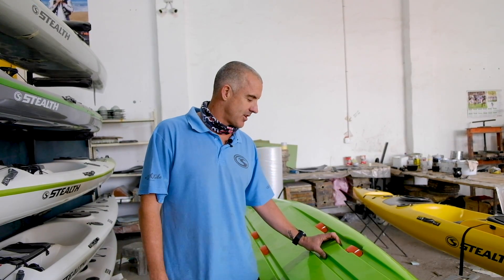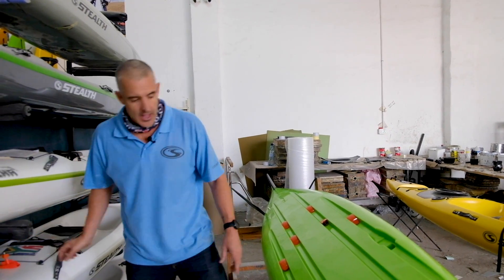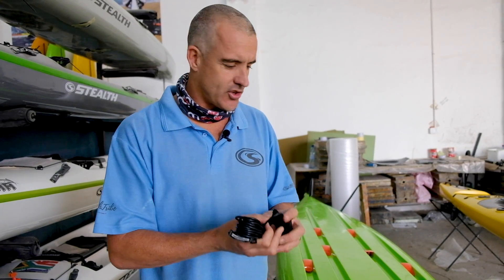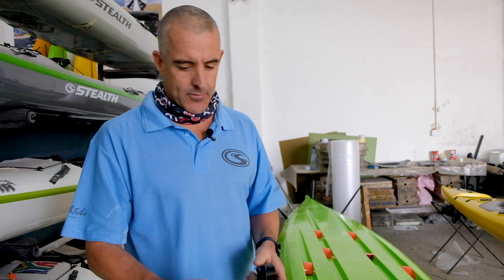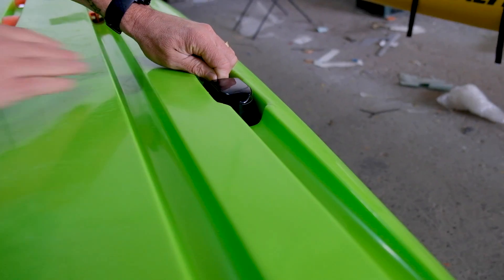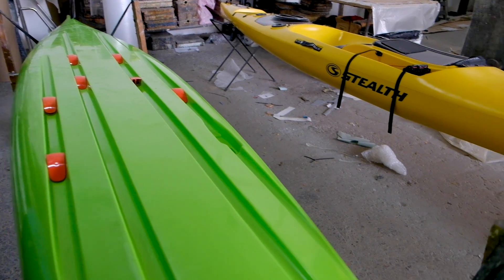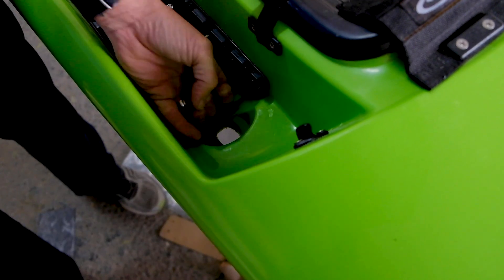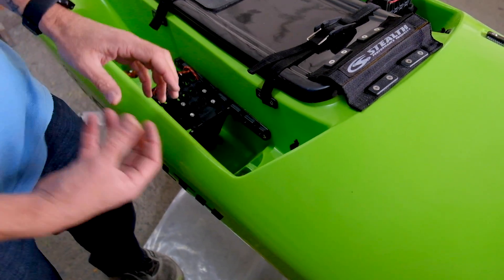The Transducer recess on the Fusion 480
Some info and insight on our recess for easy transducer fitment on the Fusion 480.